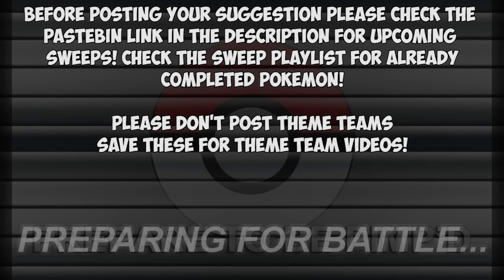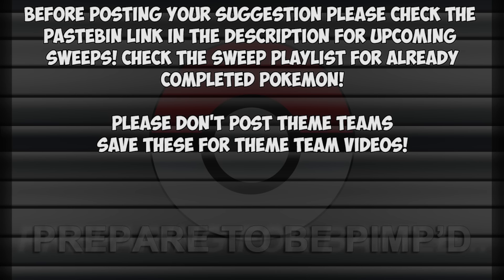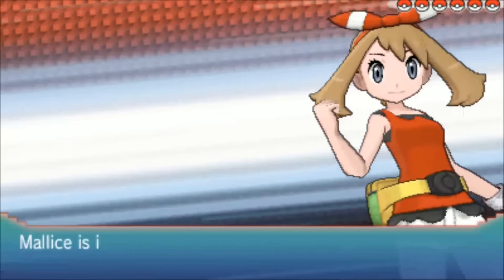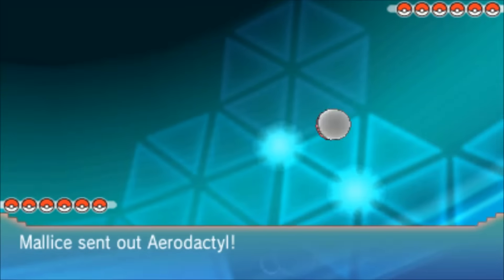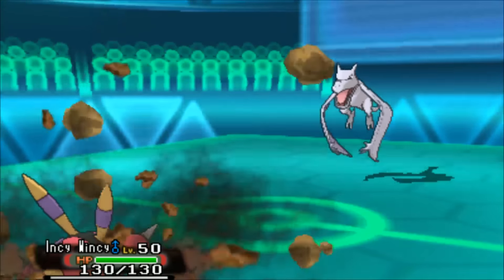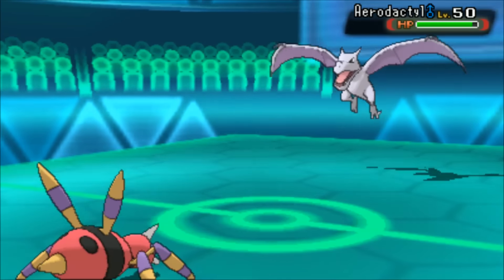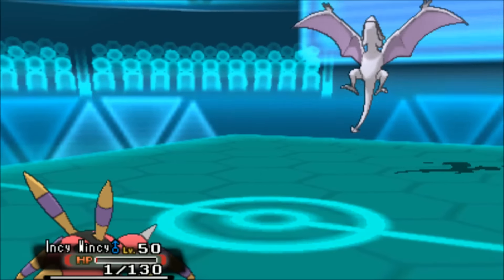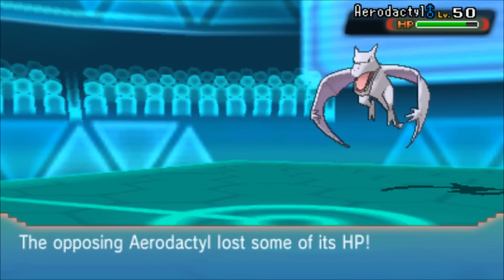★~EPIC CARBINK SWEEP~★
Carbink Sweep Pokemon ORAS enjoy.